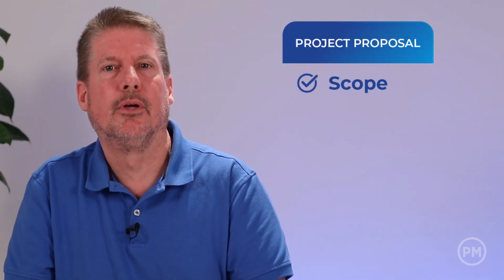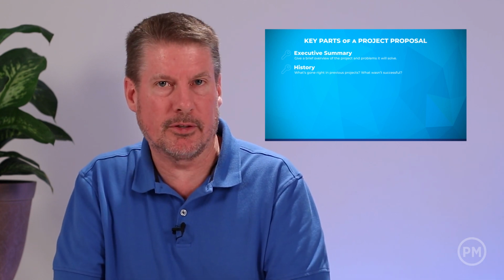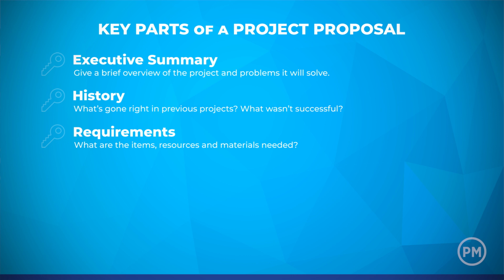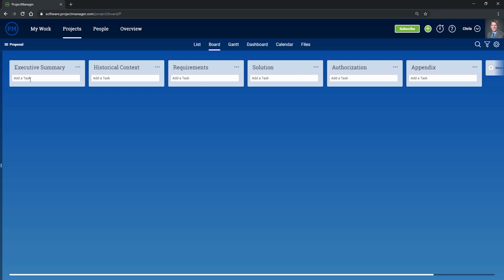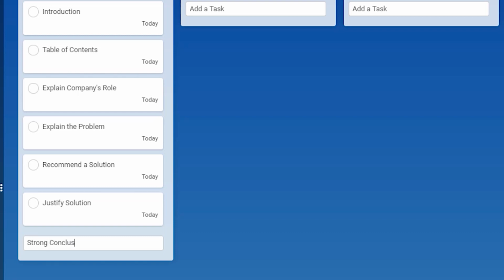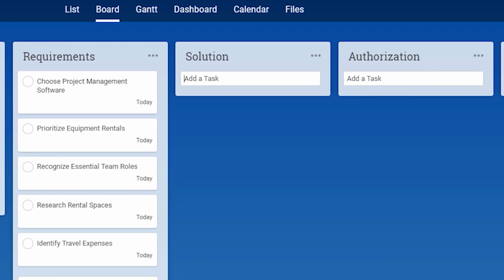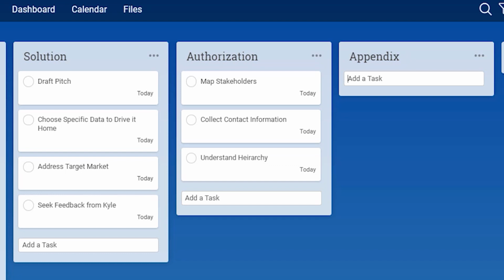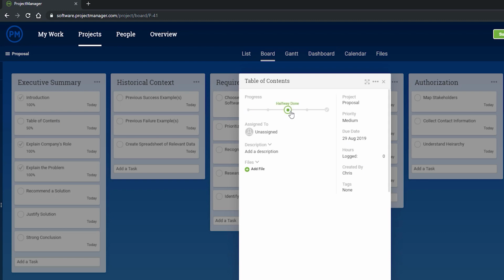How to Create a Project Proposal: Put Together a Great Proposal and Sell Your Project!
Your project proposal outlines your project's core value proposition and is critical to sell the value of the project to both internal and external stakeholders. Once your proposal is accepted, use a 30-day trial of ProjectManager.com to bring it to life!

Getting in the heads of the people you are writing the proposal for is vital: you need to think like the project’s stakeholders to deliver a proposal which meets their needs. Follow along with this video to make sure you don't miss any crucial steps, and finally get your project approved!